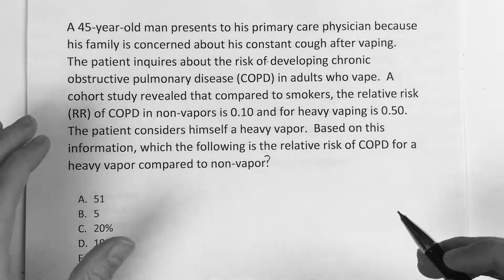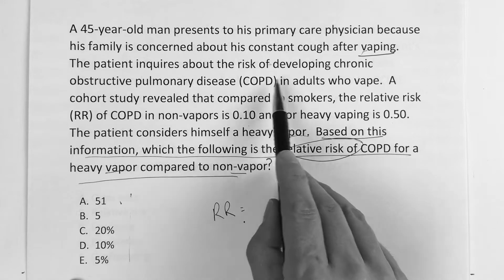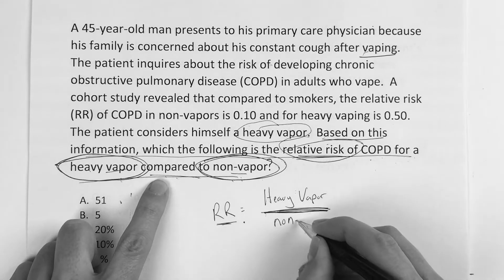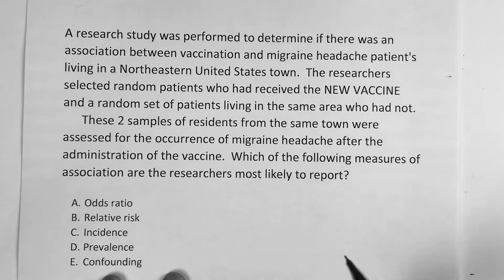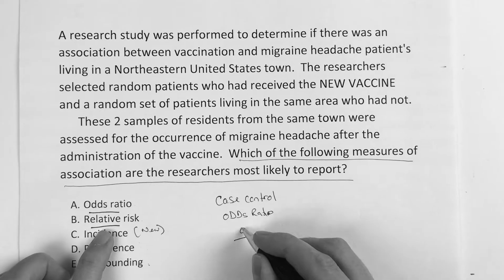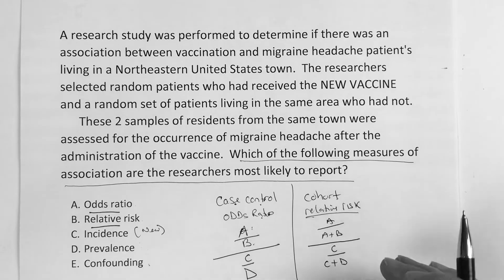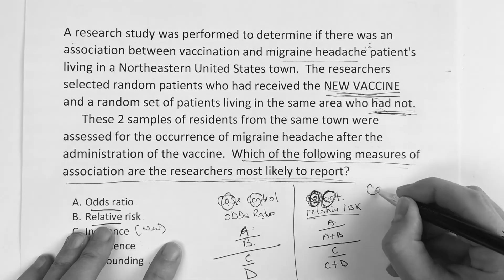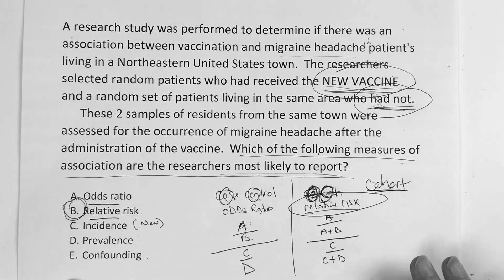USMLE STEP 1: VIEWER REQUESTED BIOSTATS QUESTIONS (Thank you Devika)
USMLE STEP 1: VIEWER REQUESTED BIOSTATS QUESTIONS.  This video is based of question sent in by Devika.